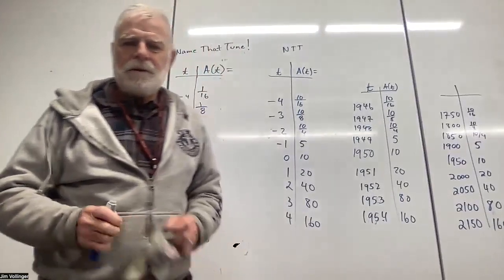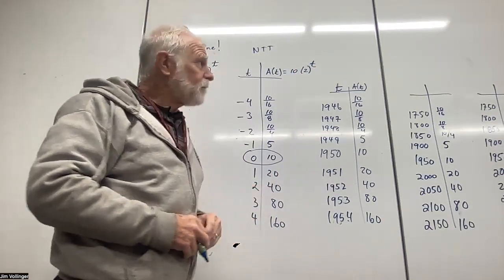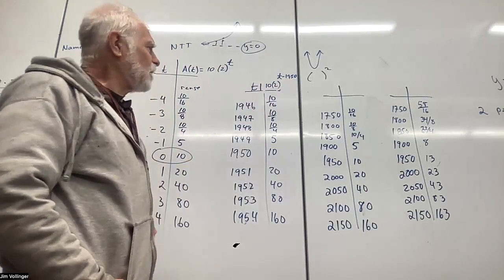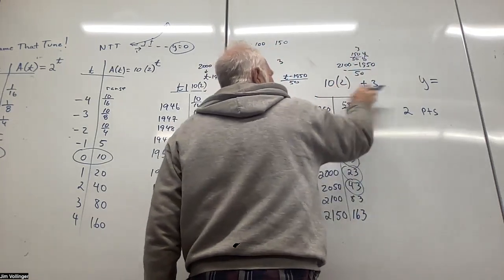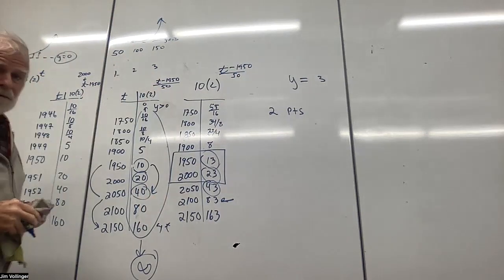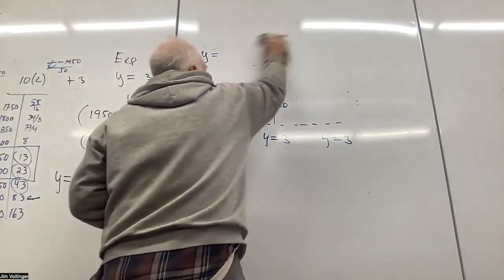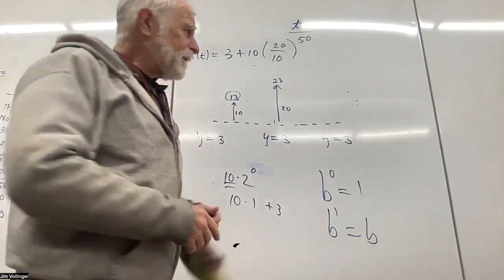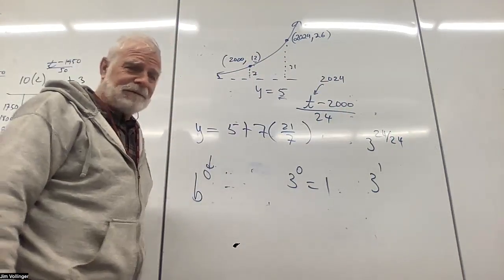Library Series Exponentials A thought exercise.